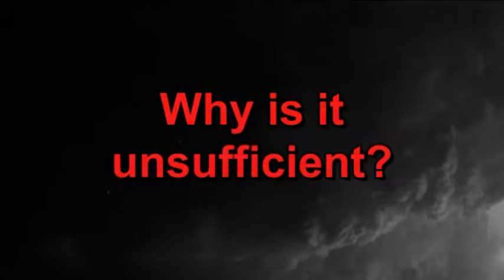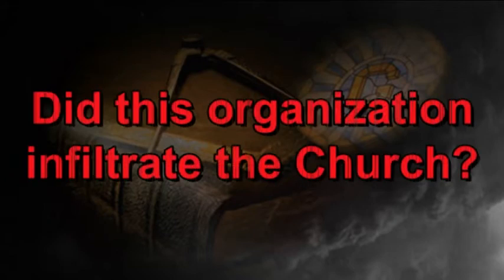Elites and the Historical-Critical Method